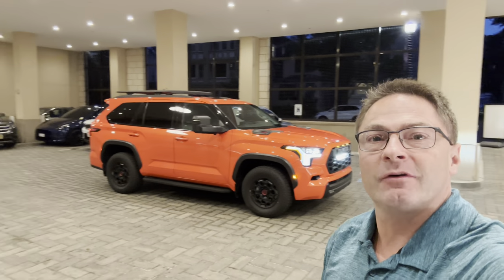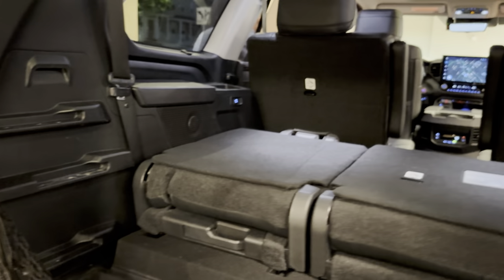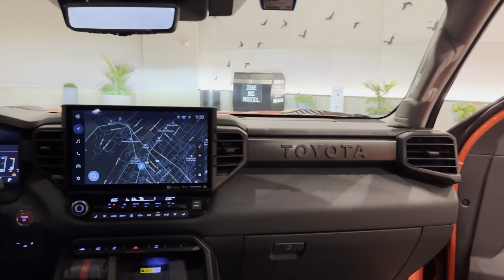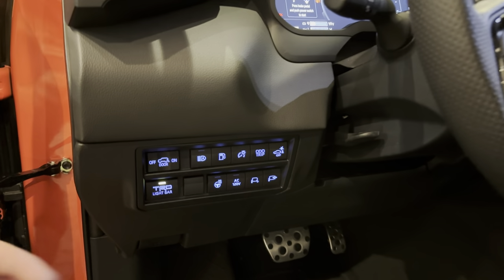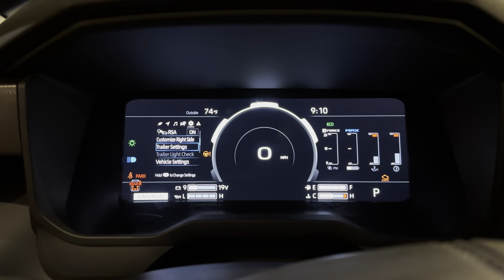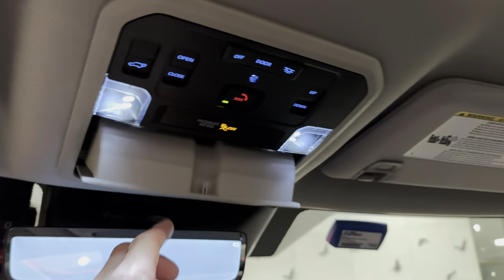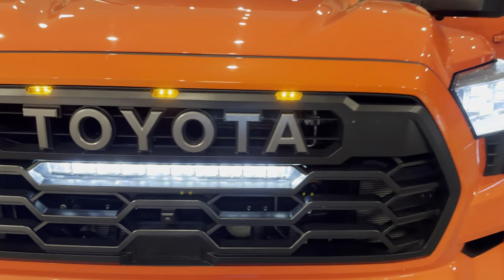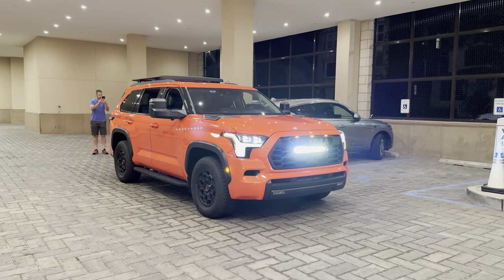Lit Up 2023 Sequoia TRD Pro at Night! Buttons, Lights, Controls, More!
Full nighttime tour of 2023 Toyota Sequoia TRD Pro - interior and exterior!